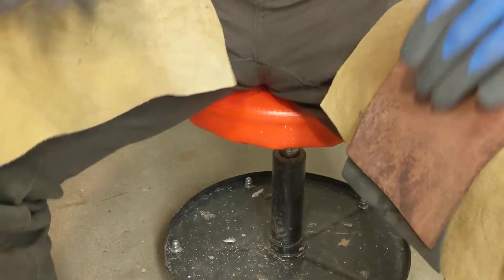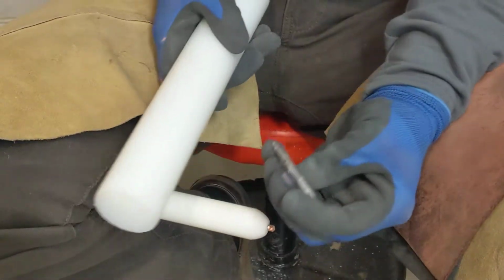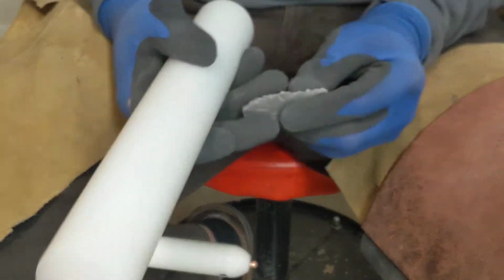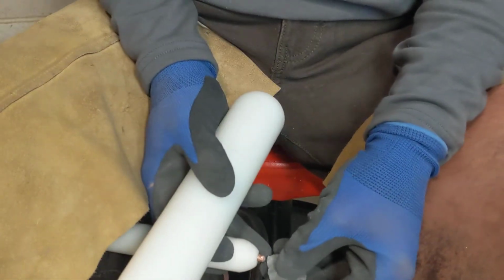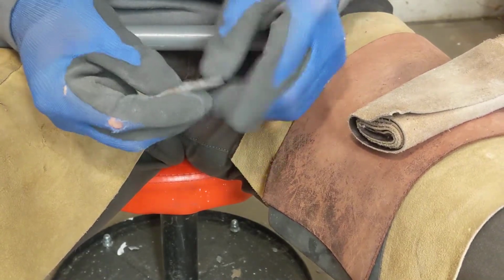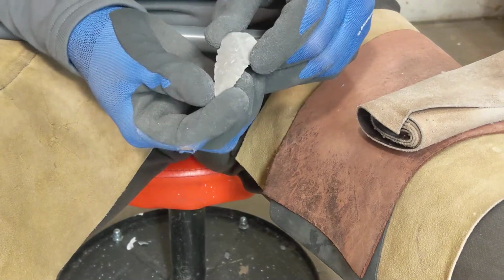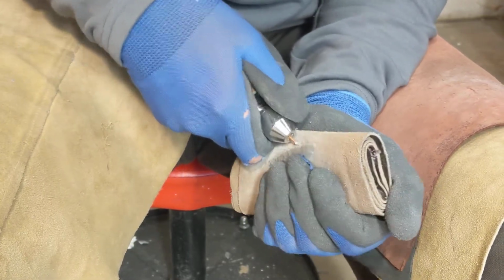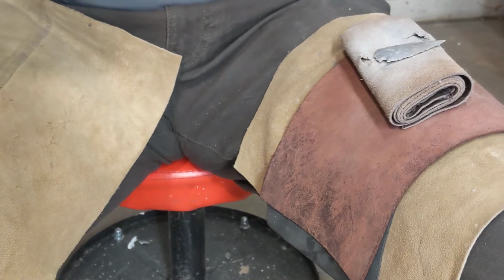Georgetown Corner Notch start to finish 2/2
Second video of my first arrowhead knapping upload.  Intended to take you from start all the way to finish.  This video starts at the biface stage and covers shaping, sharpening and a little notching.